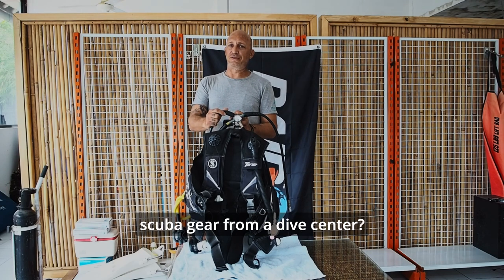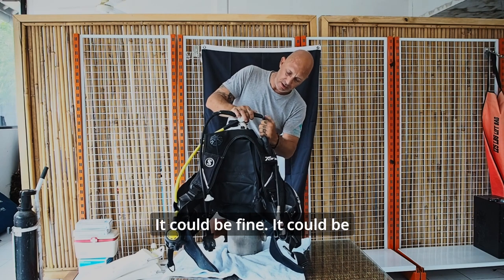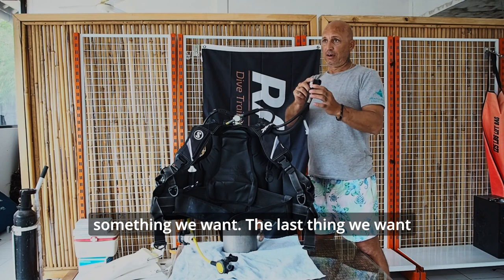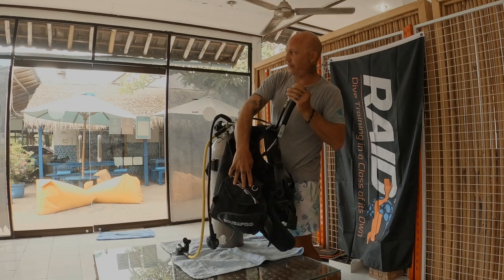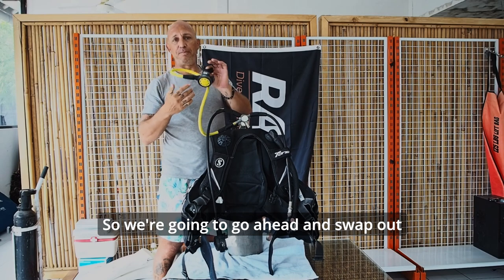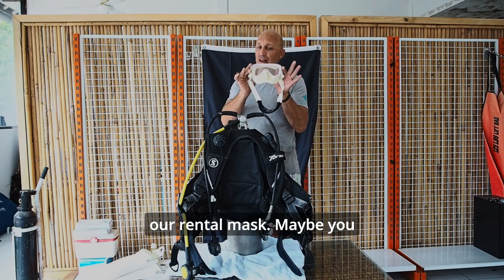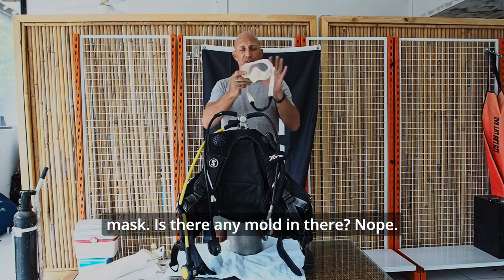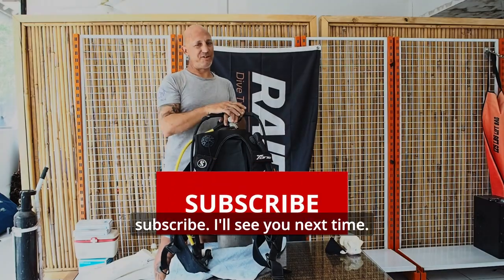Don't Let Your Rental Scuba Gear Kill You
What gear should you be checking to make sure your rental gear doesn't kill you?  Turk goes over the parts to inspect and how to inspect them to keep you safe.

**Please note that the gear used in this video came from our pile of gear to be serviced and IS NOT currently in our active rental line**